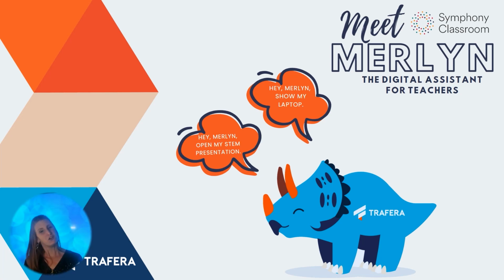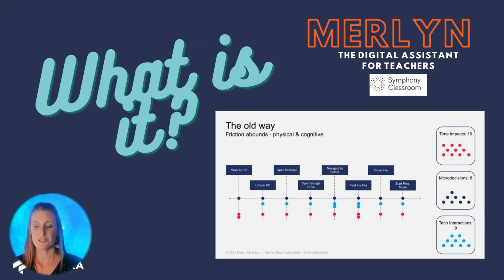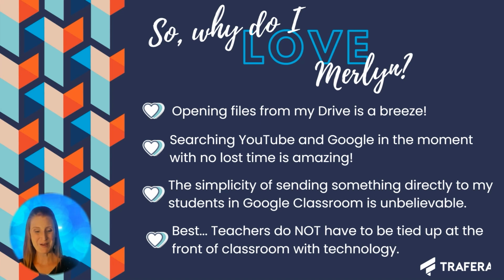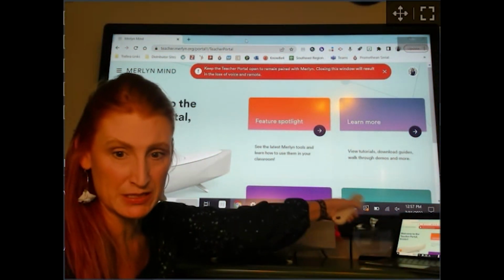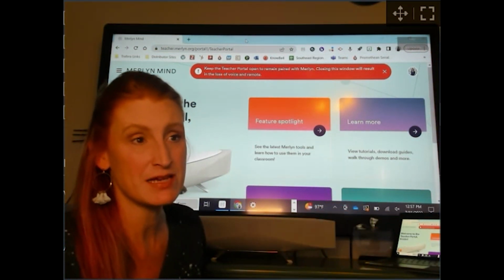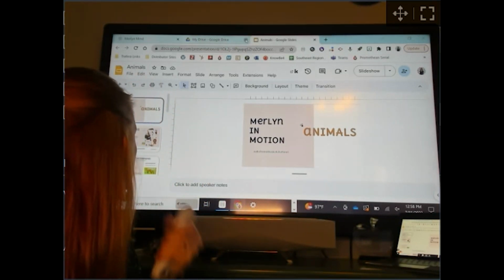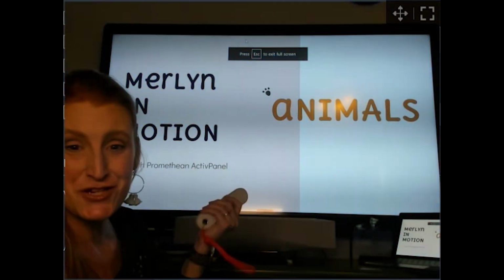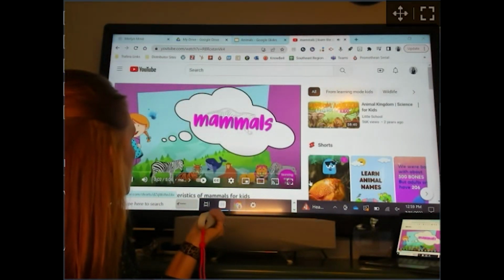Meet Merlyn! - What's Up Wednesday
Meet your AI teaching sidekick: Merlyn Mind!
Get introduced and see how this AI can transform the learning environment in your K12 school or classroom in this quick, techy tip.

For more tips on teaching with EdTech